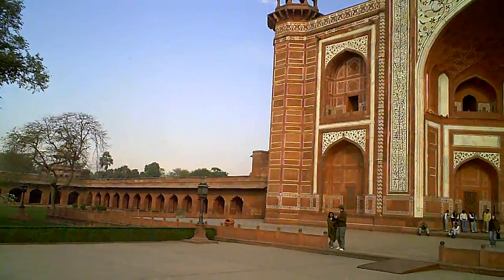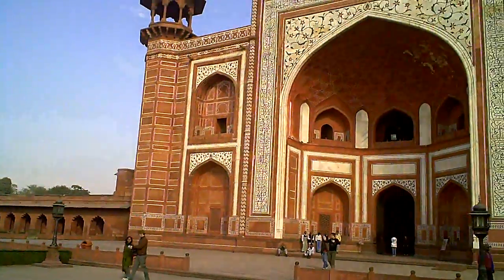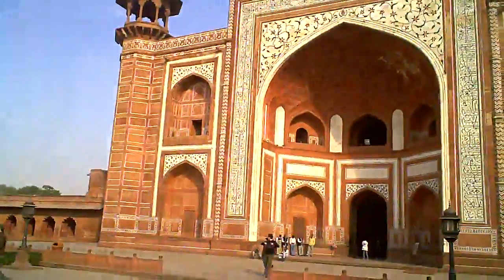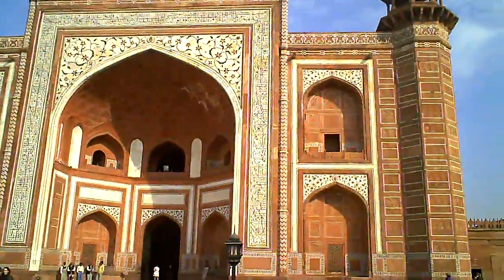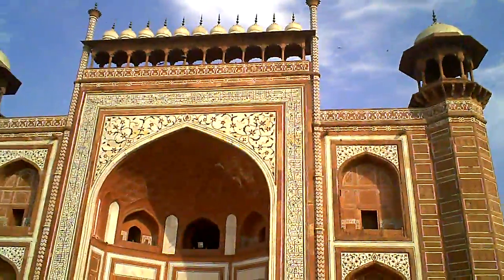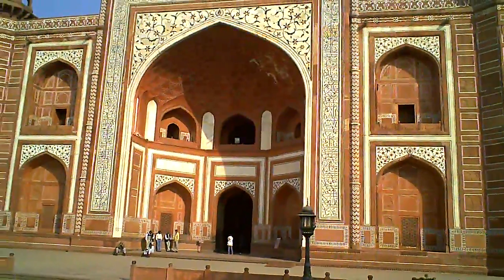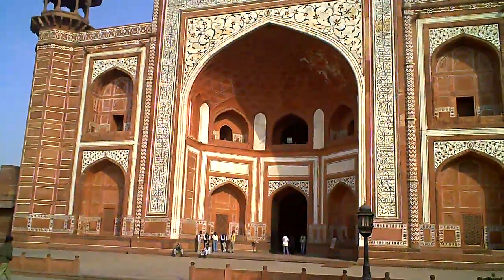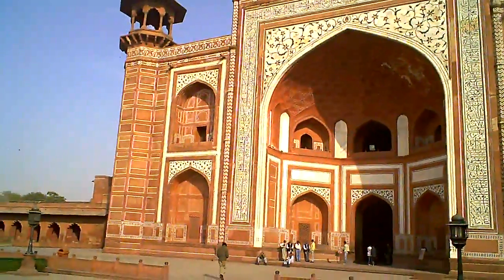Taj Mahal Main Gate